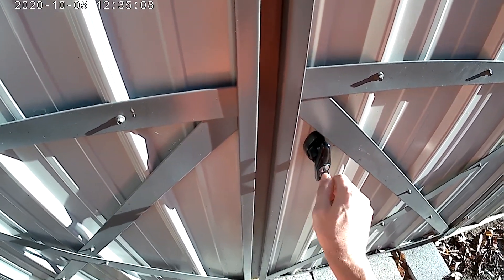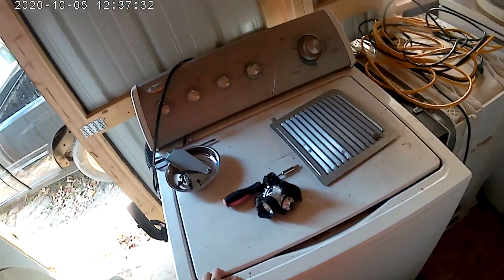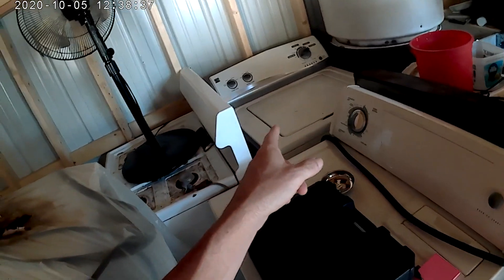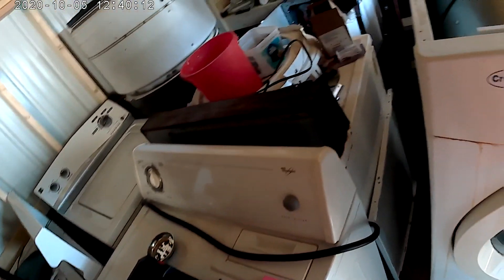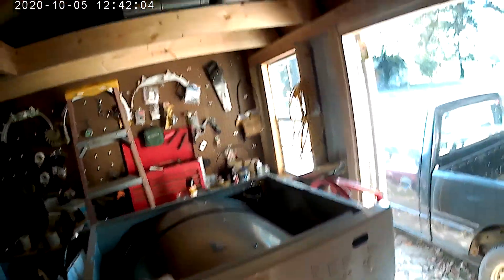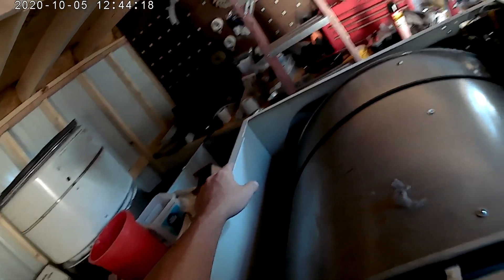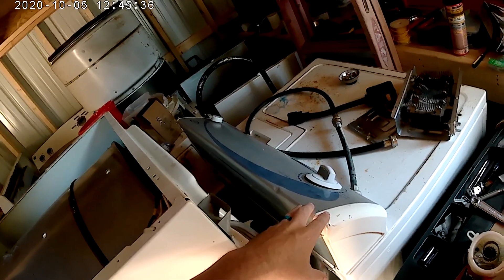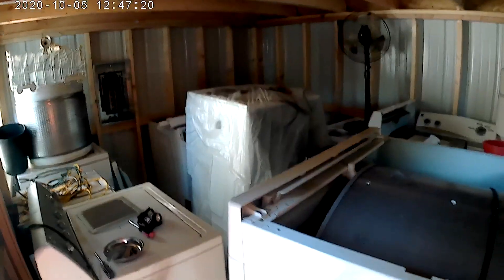hi all been a crazy day.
hi all i had to go get my dryer back from c&c hardware store and i get stickers come for my appliances that i own and i work on. hope you all like my video. have a good day and night all.